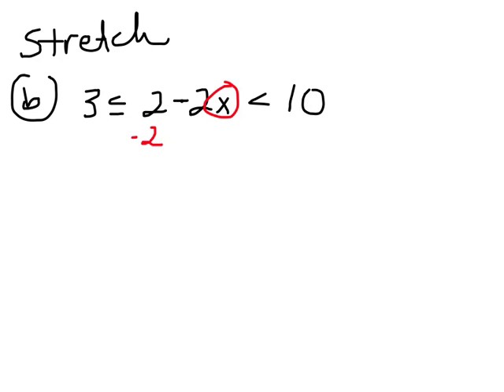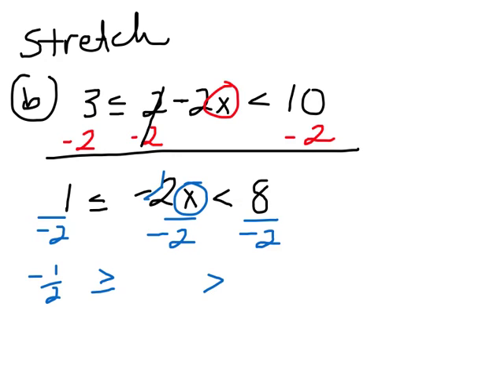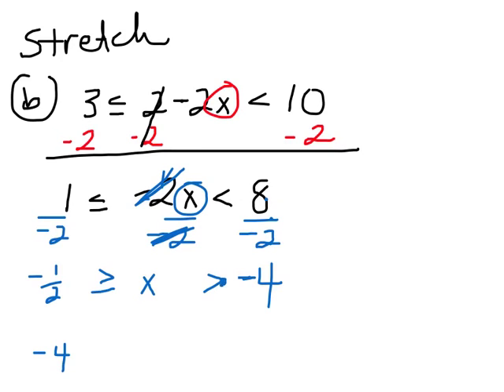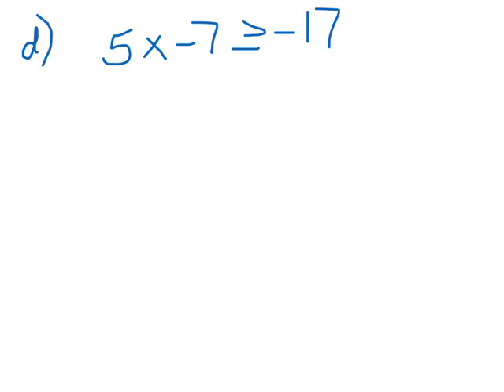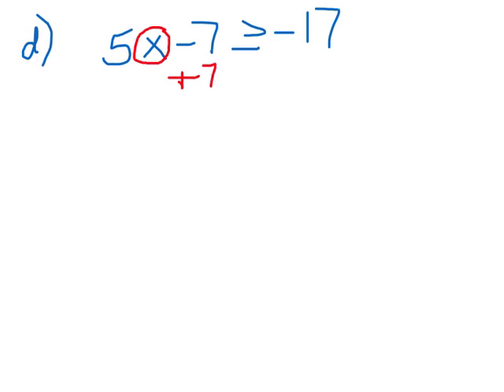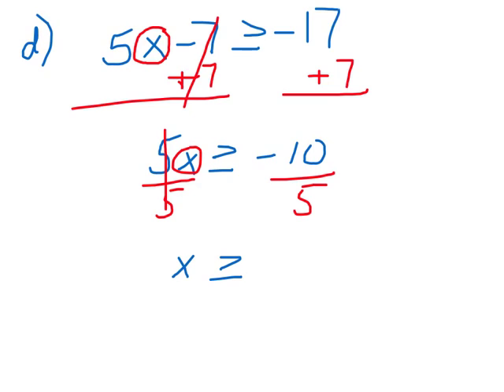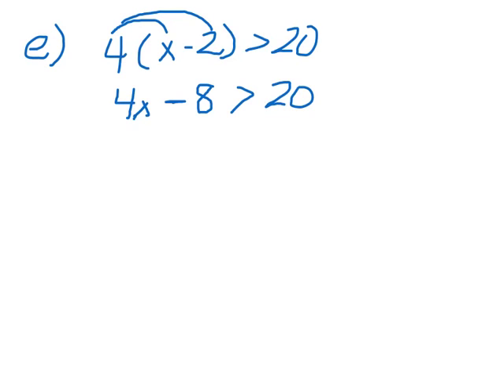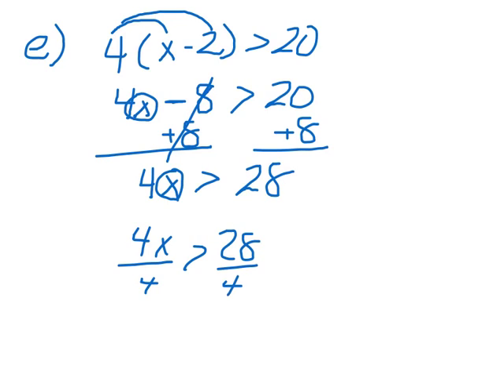PreAlgebra inequalities worksheet